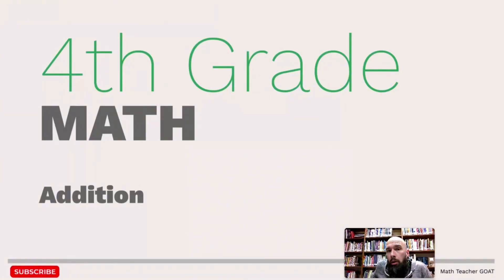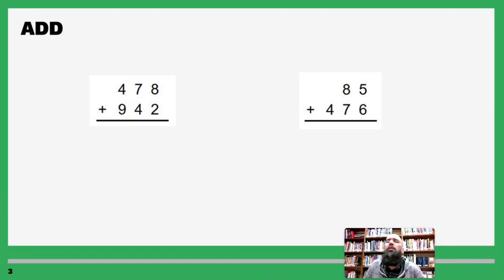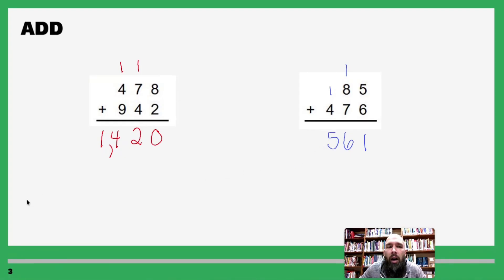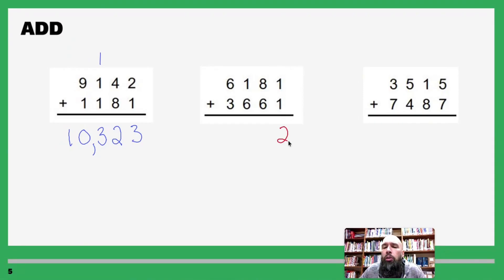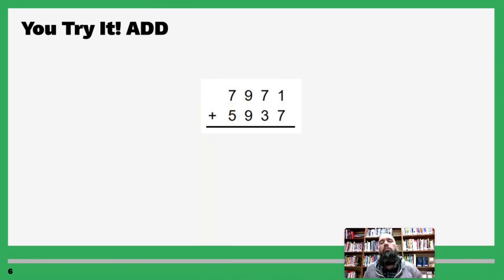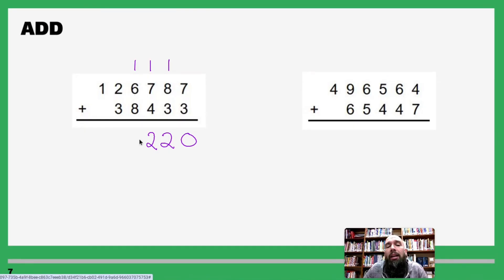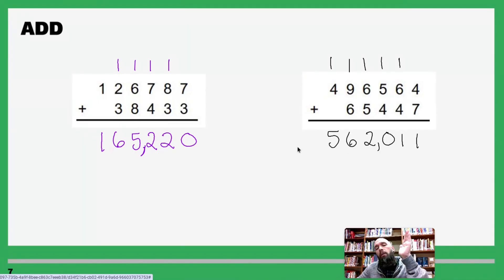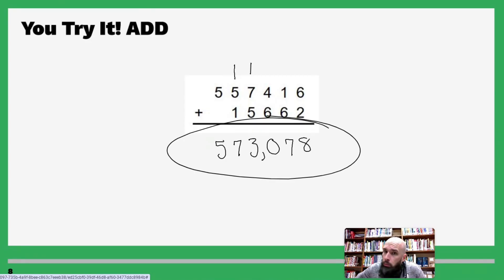4th Grade Math - Addition (3-Digit, 4-Digit, 5-Digit, and 6-Digit Numbers)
To add two numbers with three, four, five, or six digits, follow these steps:

Step 1: Write the Numbers in Column Form
Align the numbers by place value (ones, tens, hundreds, etc.).
Write one number on top of the other, making sure the digits in each place line up correctly.
Step 2: Add Column by Column from Right to Left
Start with the ones place and add the digits in that column.
If the sum is 10 or more, carry the extra value (the tens digit) to the next column.
Move to the tens place, then the hundreds, and continue adding column by column.
Step 3: Carry Over When Needed
If the sum in any column is 10 or greater, write down the ones digit and carry the tens digit to the next column.
Repeat this process for each place value until the leftmost column is reached.

Nick Perich
Norristown, Pa